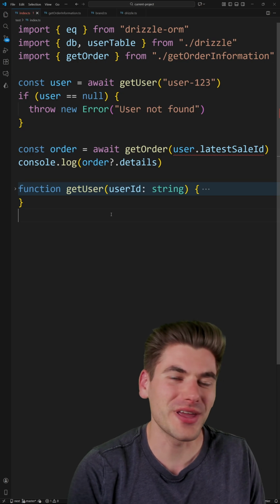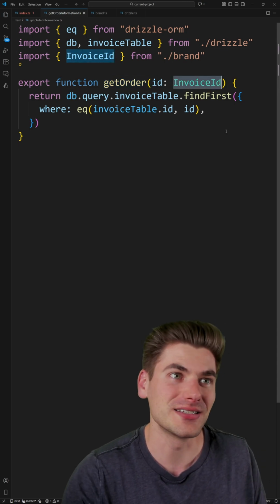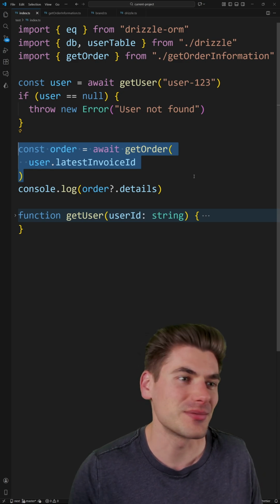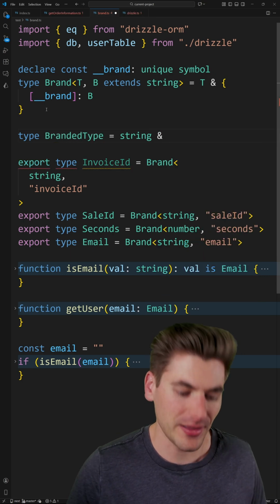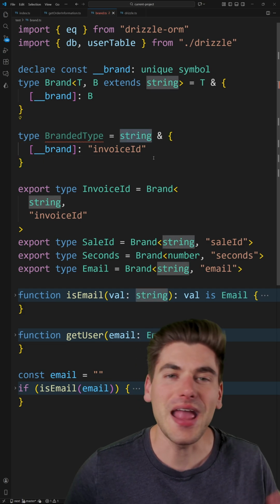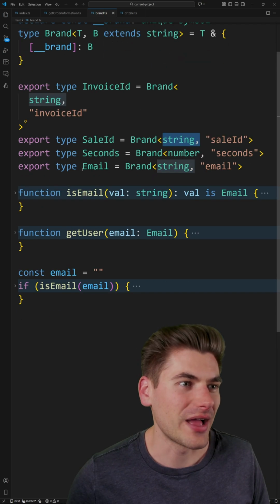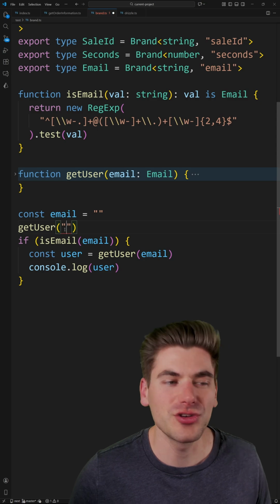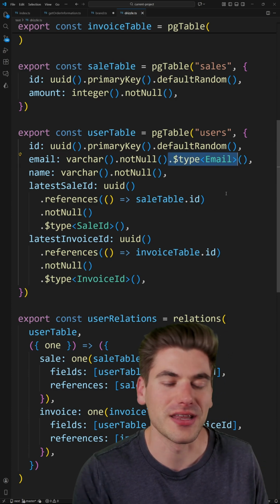This Unknown TypeScript Feature is a Must Have for Large Projects